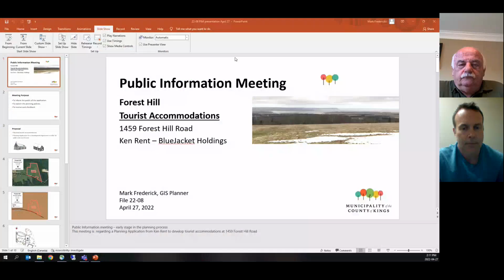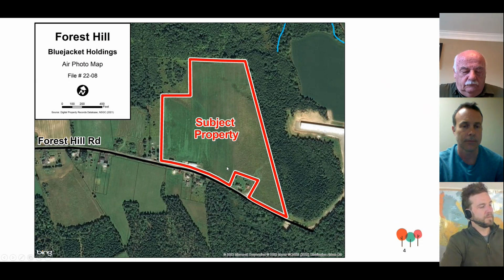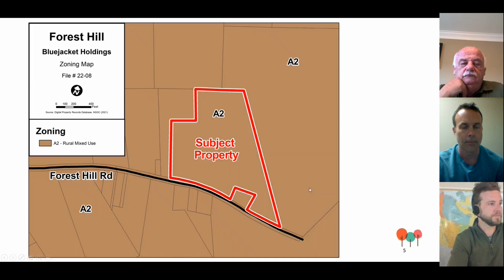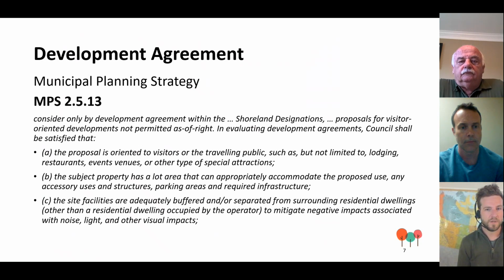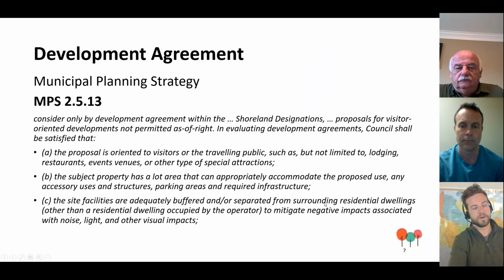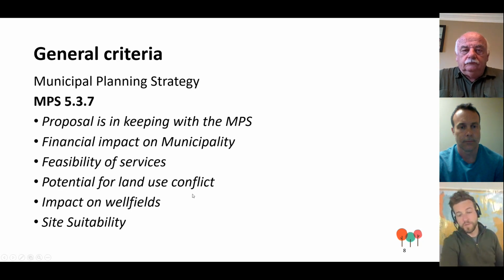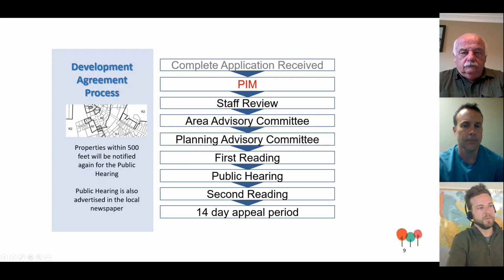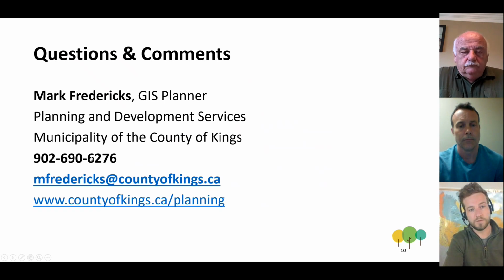Public Information Meeting - 1459 Forest Hill Road